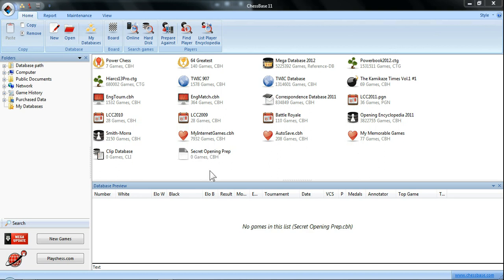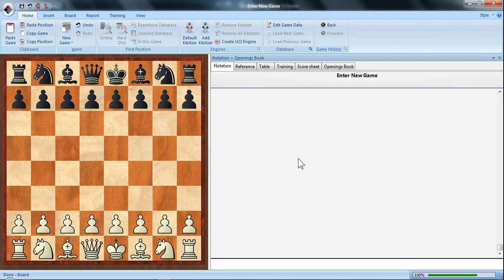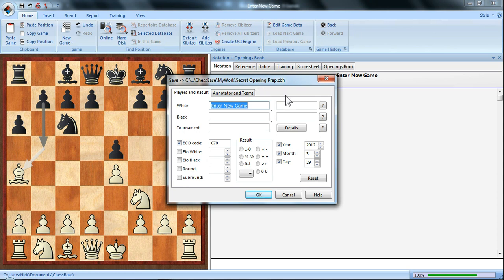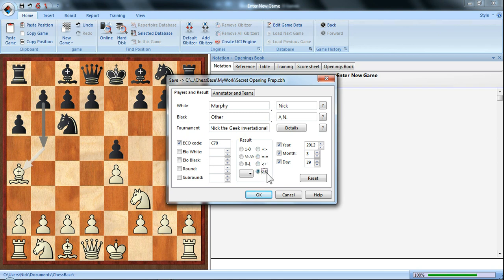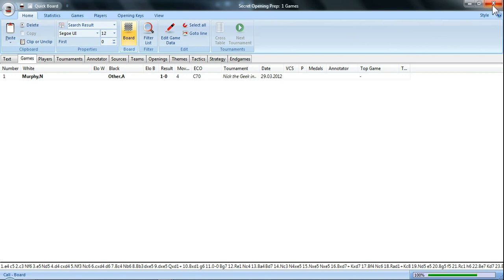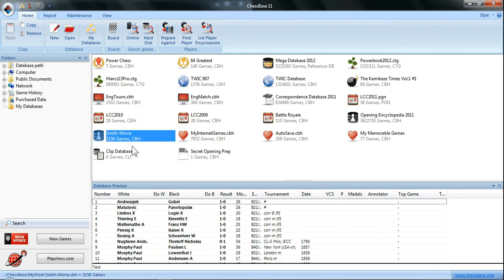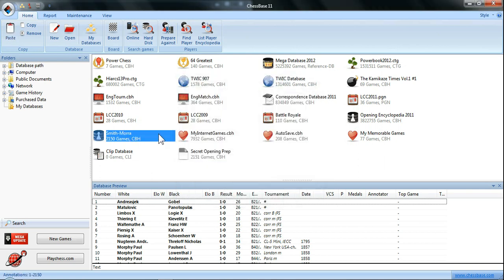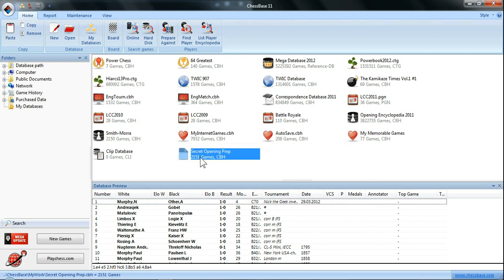How To Adding & Copying games On ChessBase 10,11 & 12